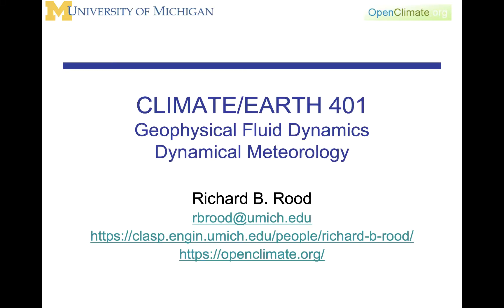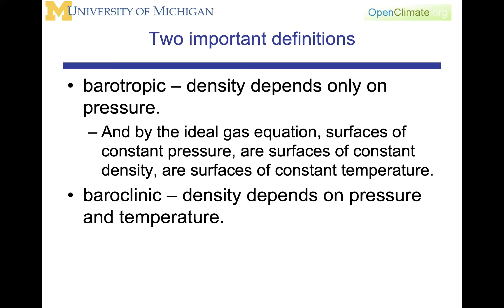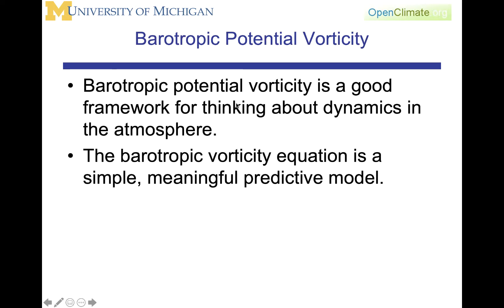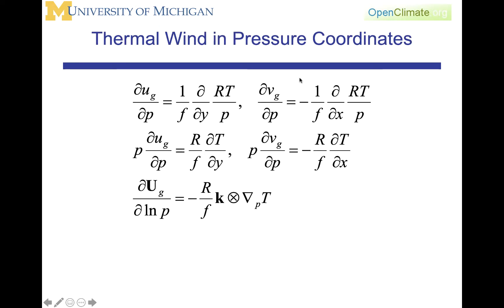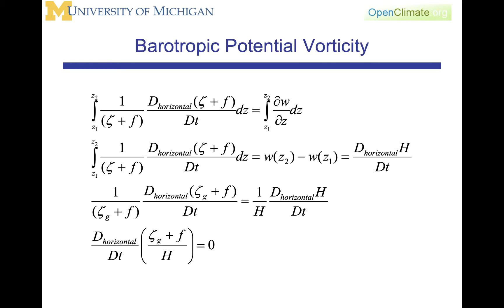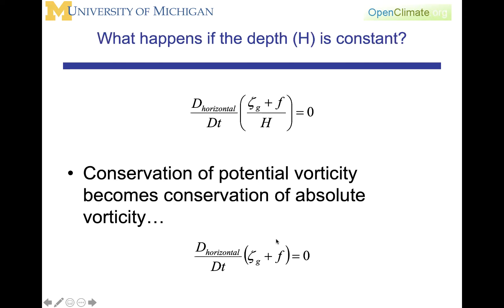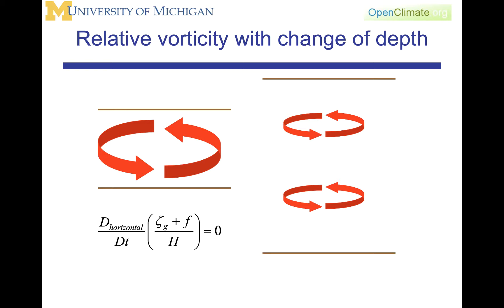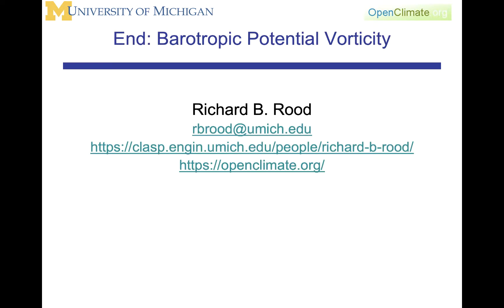14.2.0: Dynamic Meteorology: Potential Vorticity: Barotropic & Baroclinic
In this lecture, we use the potential vorticity. There are many forms of potential vorticity and this one is the most simple.  It is related to the depth of a rotating column of air.  Since the depth of the column is related to temperature, potential vorticity links the momentum equation to the thermodynamic equation.

In a barotropic fluid constant pressure surfaces are also constant density surfaces.  Therefore, through the equation of state, they are constant density surfaces.  That means there is not thermal energy available to convert to motion, that is, kinetic energy.  This leads to a simple, powerful, and meaningful ways to analyze flows in the atmosphere, for example, the flow over a mountain range.